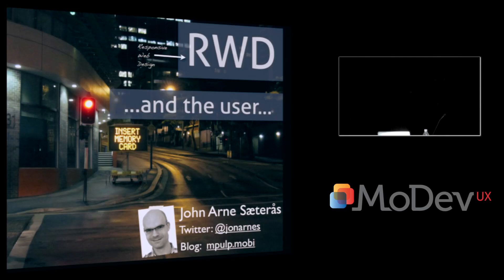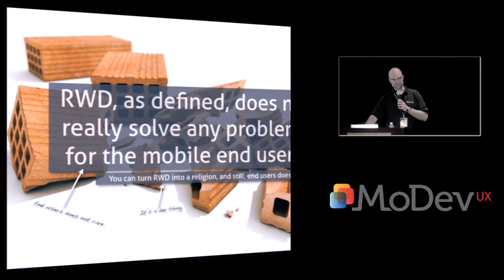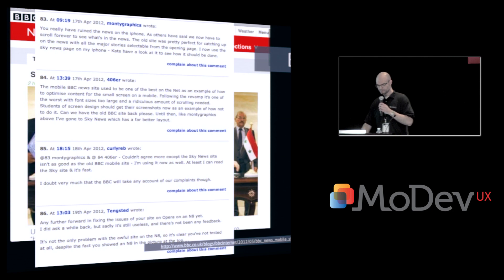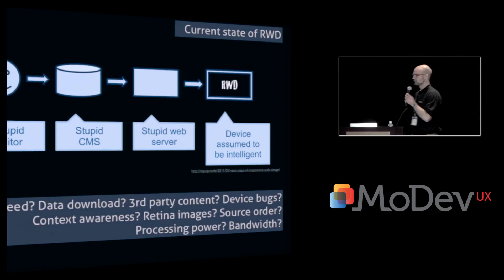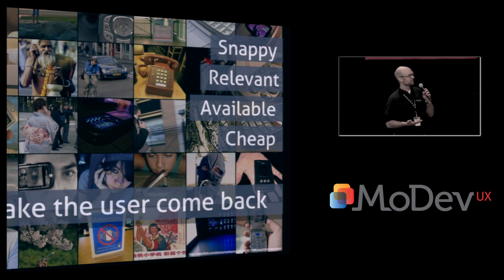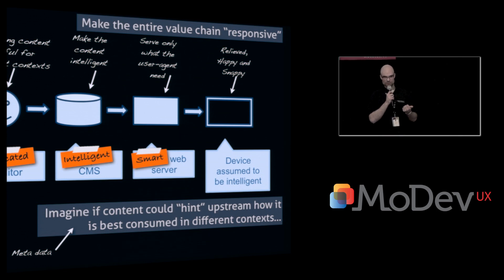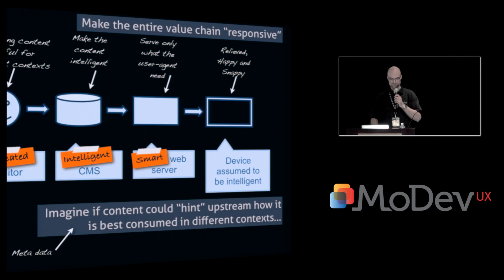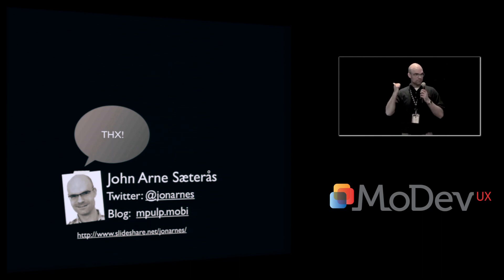End User Centric Responsive Web Design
MoDevUX brought together together leading mobile developers, UX/UI designers, architects and managers to break the mold on user experience and design. The conference was held in Washington DC in April 2011. Attendees discovered the latest in mobile UX/design methods and meet likeminded people at the edge of the mobile frontier.

This will be a presentation on Responsive Web Design and the importance of optimizing it for various devices and form factors without sacrificing load time and page weight. As we look forward, keeping mobile lean and responsive will be key attributes for a successful User Experience.
Jon Arne Sæterås
(Head of Innovation at MobileTech)

John Arne is a mobile guy. He has been an active member and thought leader in the global mobile community since the late nineties.

John Arne is a developer by trade, and truly believe that the key to success is a happy end user, and that innovative use of technology will help achieve that truly optimal user experience. Coding now is just done for recreation as he is now heading the Innovation and Products team at Mobiletech, a leading mobile software and services company, which he also invented and co-founded. Mobiletech is powering mobile solutions in more than 60 countries.

Jon Arne is also an occasional writer, blogger, speaker and book reviewer.